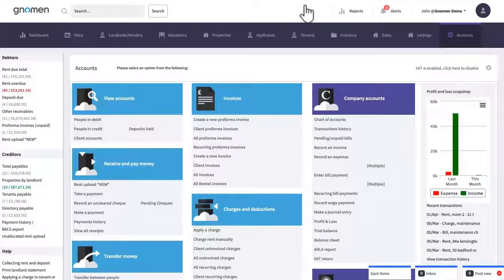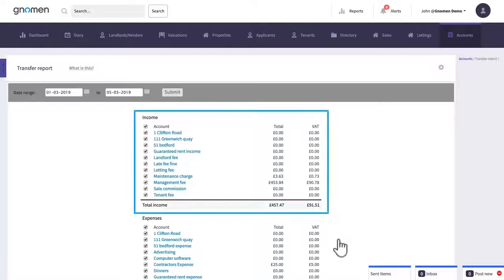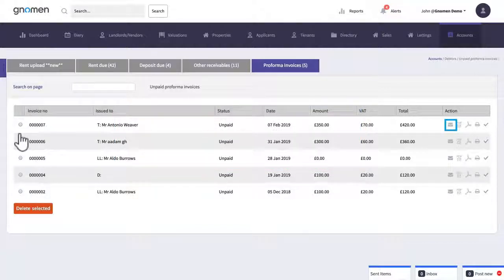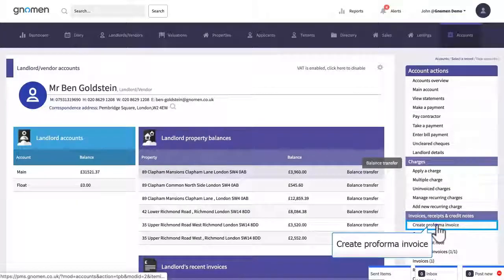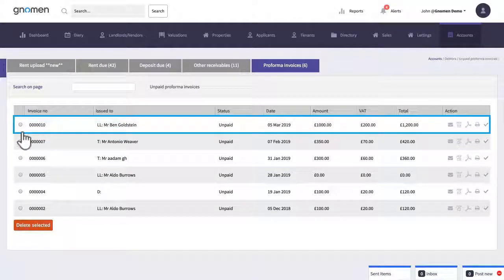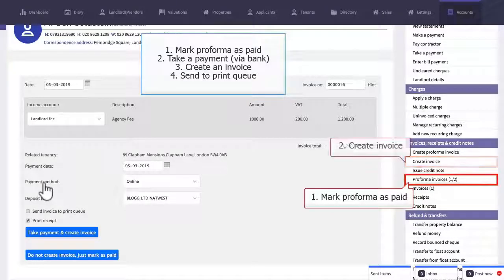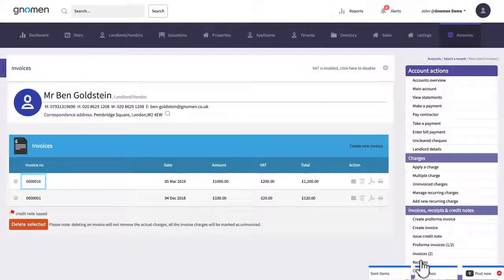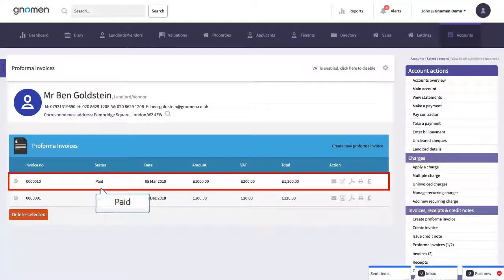12.4 Accounts proforma invoices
* Demand payment
* Will not affect your company accounts
* Process once money is received
01. Create proforma invoice
2. Accounts / Debtors / Proforma invoices
3. Mark as paid, creates invoice and received payment

EXERCISE
01. Follow the workflow as above